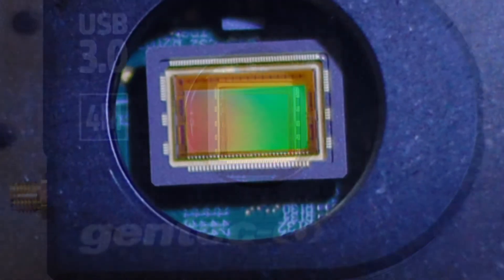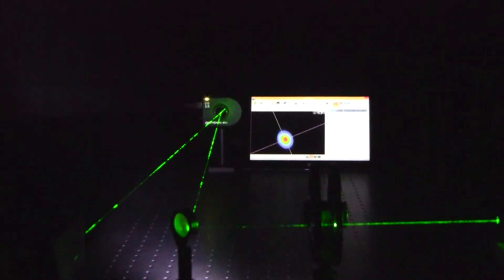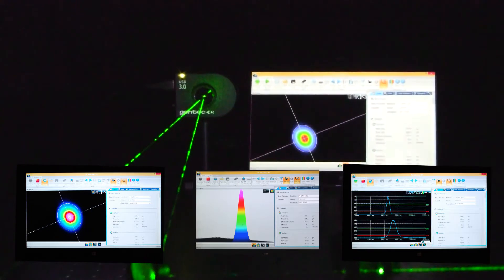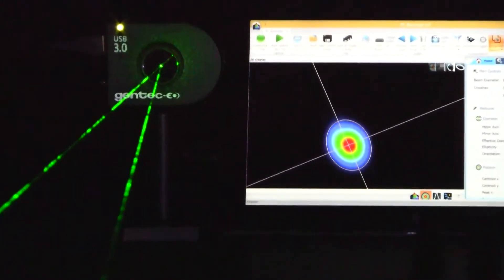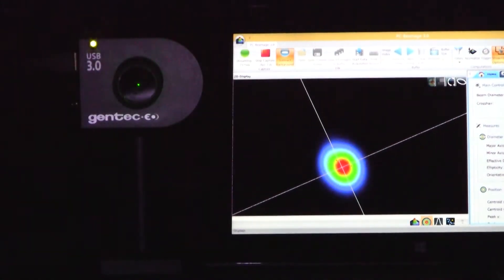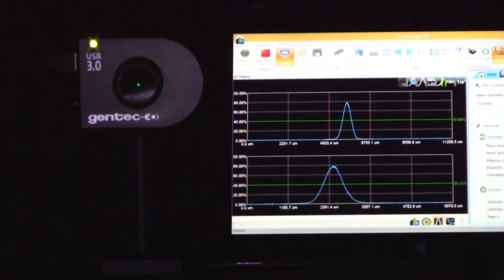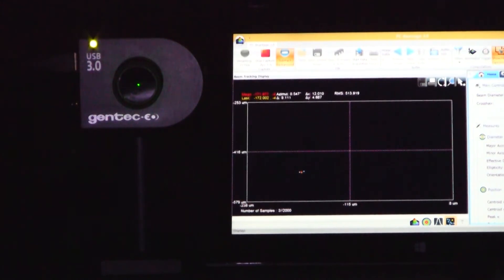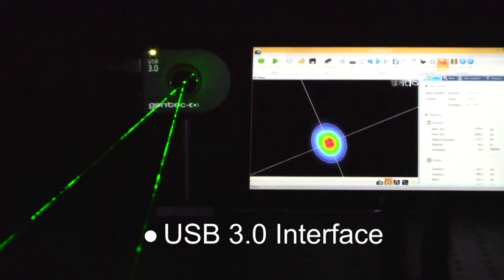Beamage Intro Video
A video to introduce the Beamage family of Beam Profiling Cameras